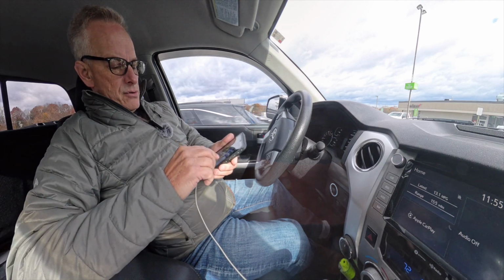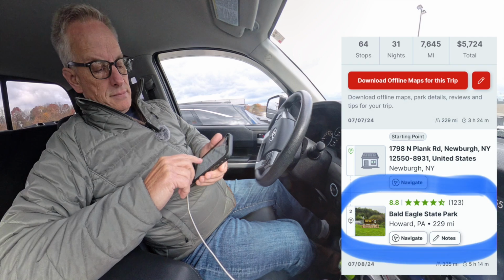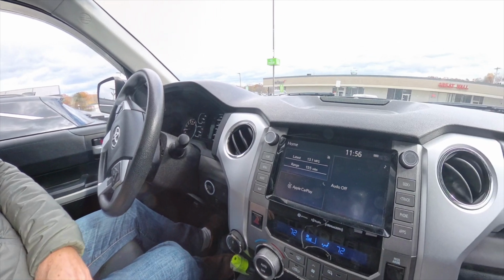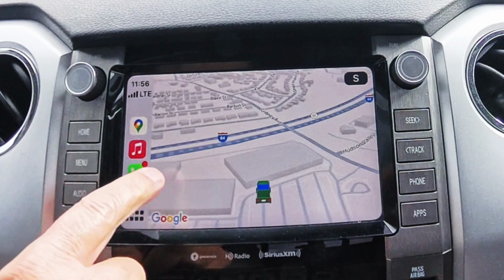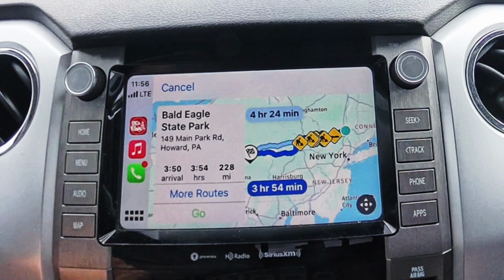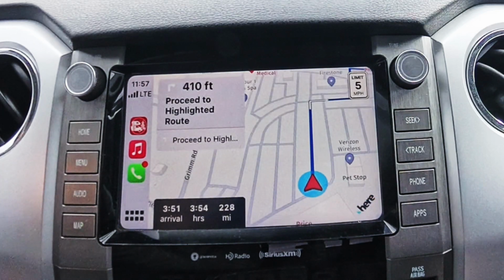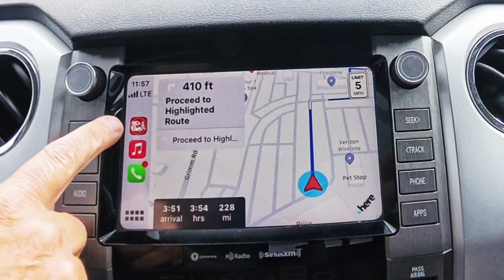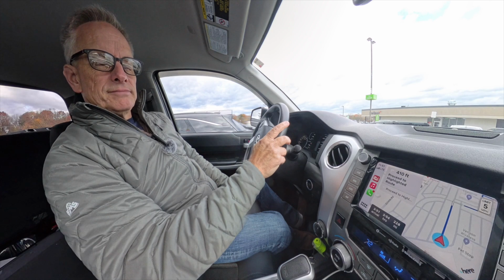RV Trip wizard ...Starting the route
Understand how to implement the trip wizard, because this program is so valuable when planning a trip.  Easy tips and tricks.

See the rest of the channel at  @wildernessrecharge

Please sign up under my link, even if you are just doing a demo. This monetization link will help this page.  It won't cost you a thing, better yet, it'll save you 25% your first year if you have never signed up before.